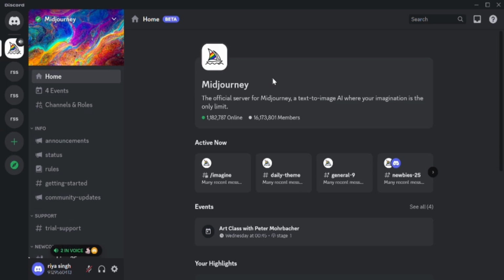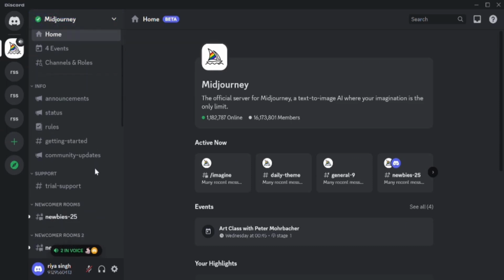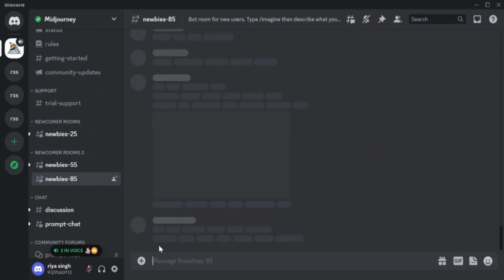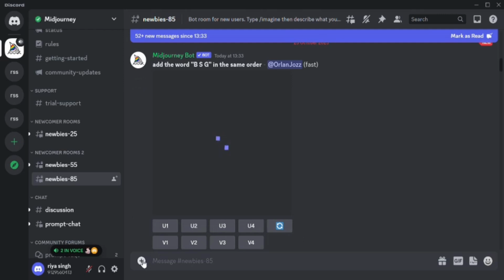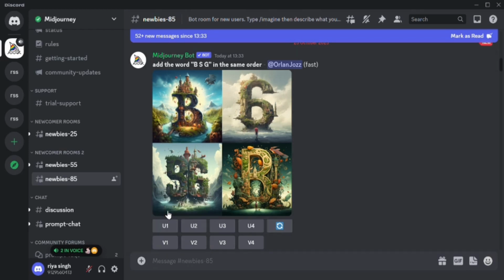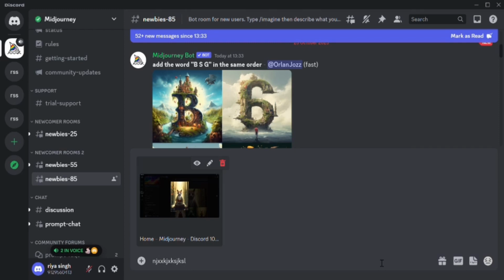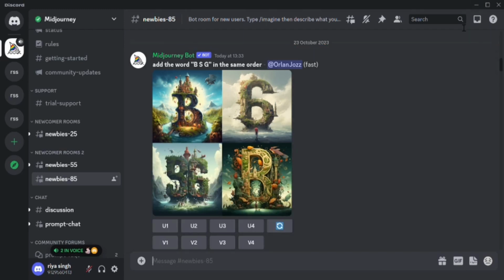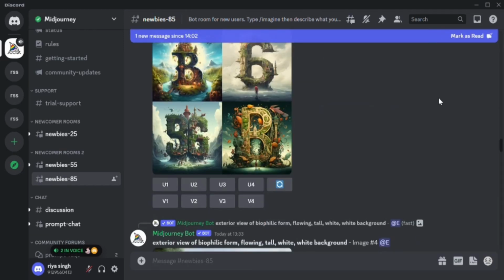How to Upload Images to Midjourney (EASY!)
Learn How to Upload Images to Midjourney.
In this quick tutorial, learn the step-by-step process of uploading images on Midjourney. Whether you're a beginner or an experienced user, we've got you covered! Watch now and start sharing your visuals effortlessly.